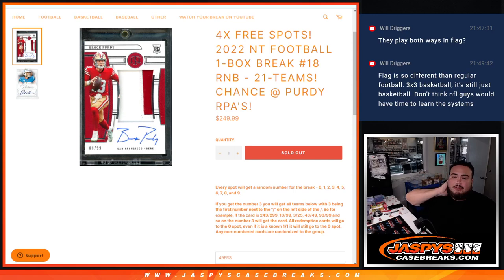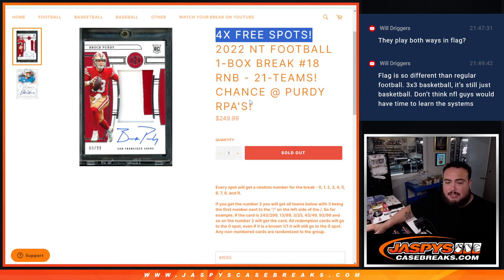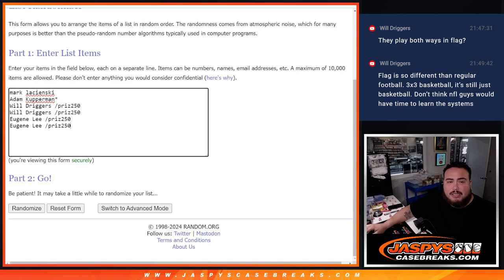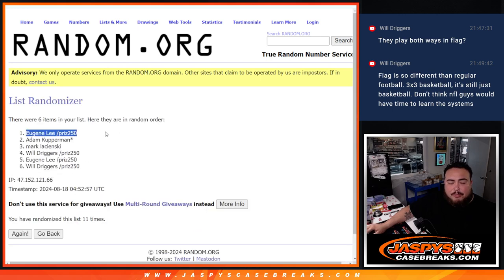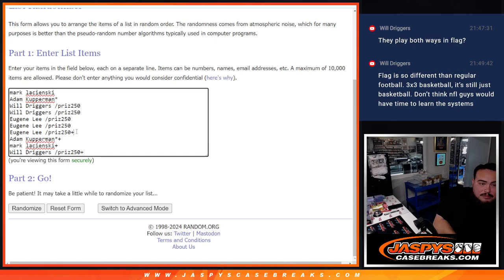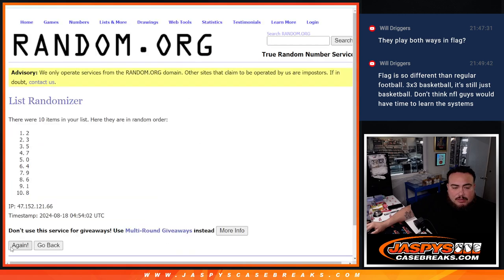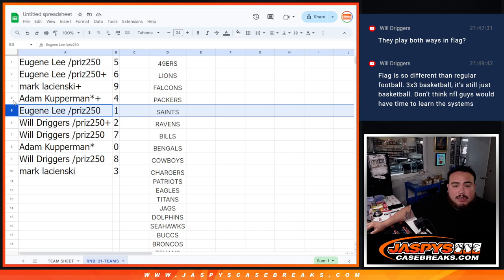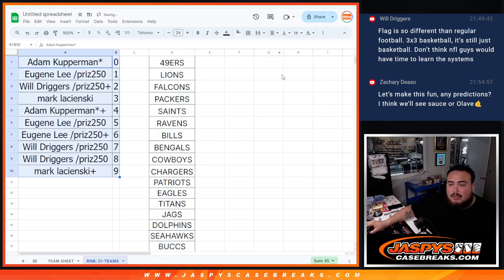Sat. 8/17/24 - 2022 NT FOOTBALL 1-BOX BREAK #18 RNB - 21-TEAMS! CHANCE @ PURDY RPA'S!